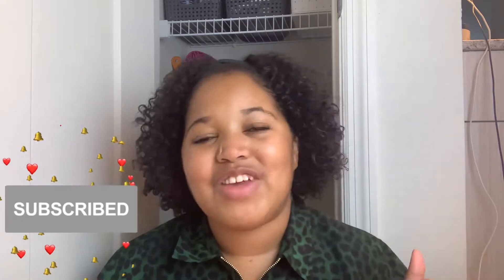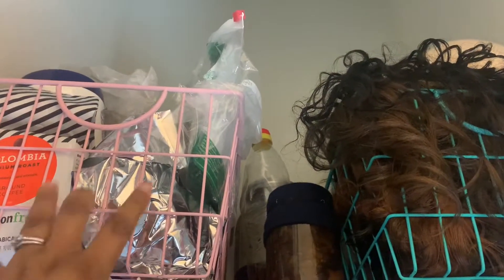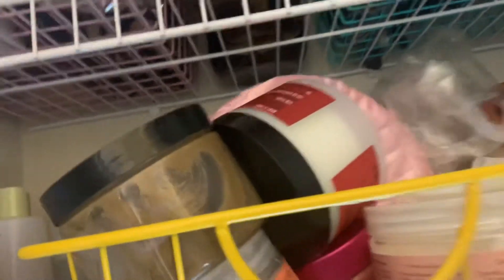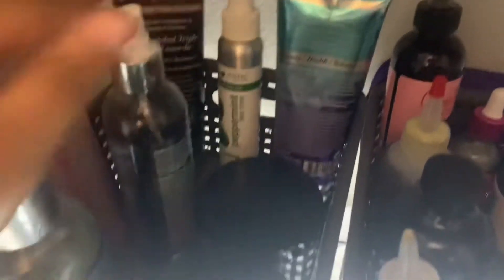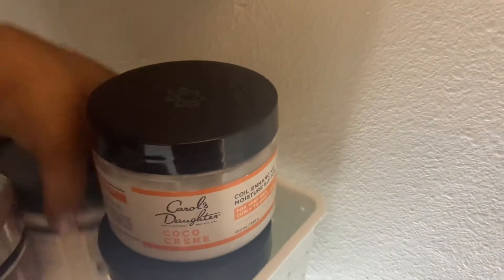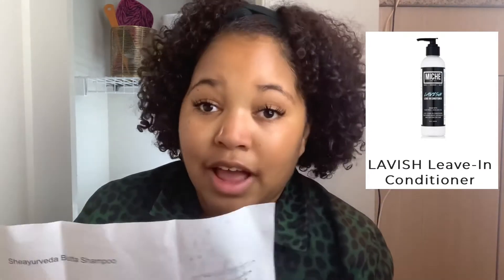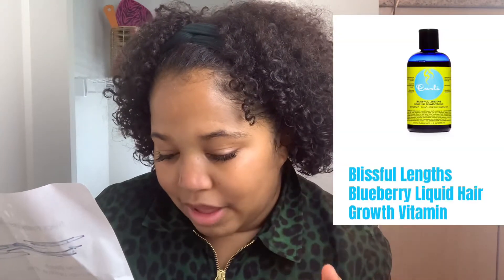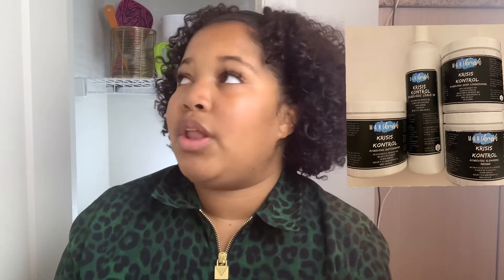My Natural Hair Black Friday List and Money Saving Tips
Hey guys Black Friday is just one week away and so I made this video to help you decide what you need and don’t need on your list. Watch me go through my own stash and edit my list in preparation for Black Friday.

Step 1 go through your stash and make a list of what you actually need. Black Friday is the best time to get all your natural hair products for the next year.

Step 2 Set your budget and stick to it

Step 3 set you sale minimum and do not be moved sis

I hope you enjoy this unique video
Happy shopping !